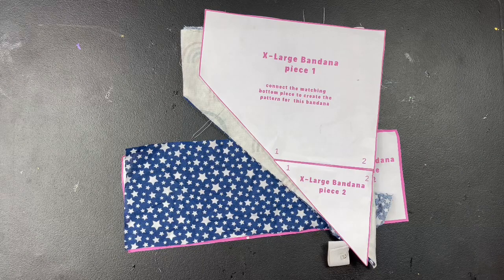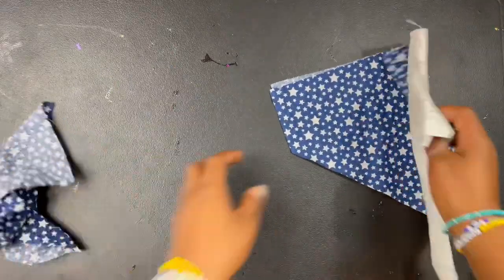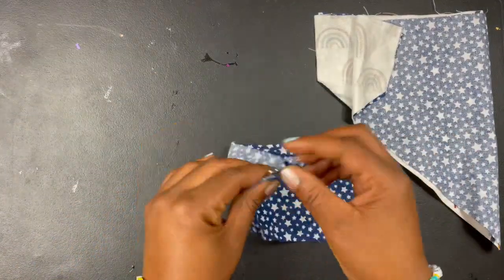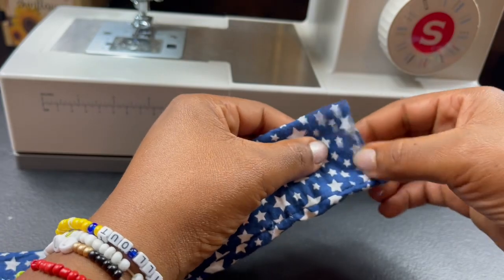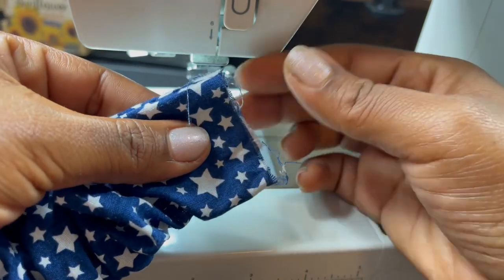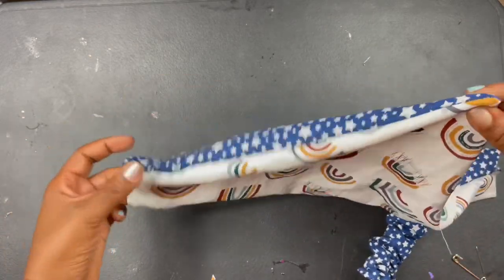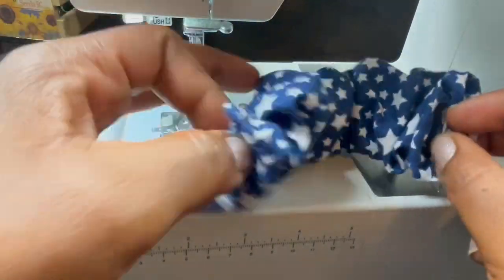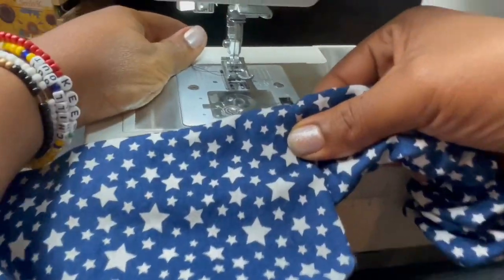DIY: Sew my bestselling Reversible Dog Bandana with Elastic + My Tips to make the best one ever!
Hey y’all! I recieved lots of feedback requesting a better view and more detailed tutorial video! I tried my hardest to slowwww down and explain what my previous tutorials lacked. In this tutorial, I will show you you how to how to sew an  X-Large slip on, elastic bandana for your dog using my printable elastic bandana pattern! I also answer your most frequently asked questions about creating them!

☮️ For the first time ever, I’m sharing my best selling pattern with y’all on my website and on Etsy!

𝘔𝘺 𝘱𝘢𝘵𝘵𝘦𝘳𝘯𝘴 𝘢𝘳𝘦 𝘴𝘶𝘱𝘦𝘳 𝘶𝘯𝘪𝘲𝘶𝘦 𝘣𝘦𝘤𝘢𝘶𝘴𝘦 𝘵𝘩𝘦𝘺 𝘸𝘦𝘳𝘦 𝘤𝘳𝘦𝘢𝘵𝘦𝘥 𝘢𝘯𝘥 𝘶𝘴𝘦𝘥 𝘣𝘺 𝘮𝘦 𝘪𝘯 𝘮𝘺 𝘩𝘢𝘯𝘥𝘮𝘢𝘥𝘦 𝘴𝘩𝘰𝘱. 𝘛𝘩𝘦𝘴𝘦 𝘢𝘳𝘦 𝘕𝘖𝘛 𝘴𝘰𝘮𝘦 𝘱𝘢𝘵𝘵𝘦𝘳𝘯 𝘵𝘩𝘢𝘵 𝘸𝘢𝘴 𝘤𝘳𝘦𝘢𝘵𝘦𝘥 𝘫𝘶𝘴𝘵 𝘵𝘰 𝘴𝘦𝘭𝘭 𝘢 𝘱𝘳𝘰𝘥𝘶𝘤𝘵 𝘵𝘰 𝘺𝘰𝘶. 𝘕𝘰, 𝘣𝘢𝘣𝘦, 𝘵𝘩𝘦𝘴𝘦 𝘱𝘢𝘵𝘵𝘦𝘳𝘯𝘴 𝘢𝘳𝘦 𝘵𝘳𝘶𝘦 𝘣𝘭𝘶𝘦 𝘢𝘯𝘥 𝘩𝘢𝘷𝘦 𝘣𝘦𝘦𝘯 𝘶𝘴𝘦𝘥 𝘰𝘷𝘦𝘳 𝘢𝘯𝘥 𝘰𝘷𝘦𝘳 𝘢𝘯𝘥 𝘰𝘷𝘦𝘳 𝘵𝘰 𝘤𝘳𝘦𝘢𝘵𝘦 𝘵𝘩𝘰𝘶𝘴𝘢𝘯𝘥𝘴 𝘰𝘧 𝘱𝘳𝘰𝘥𝘶𝘤𝘵𝘴 𝘢𝘯𝘥𝘥𝘥 𝘯𝘰𝘸 𝘐'𝘮 𝘴𝘩𝘢𝘳𝘪𝘯𝘨 𝘵𝘩𝘦𝘮 𝘸𝘪𝘵𝘩 𝘺𝘰𝘶. 𝘐 𝘩𝘰𝘱𝘦 𝘺𝘰𝘶 𝘭𝘰𝘷𝘦 𝘵𝘩𝘦𝘮 𝘢𝘴 𝘮𝘶𝘤𝘩 𝘢𝘴 𝘮𝘦 𝘢𝘯𝘥 𝘮𝘺 𝘤𝘶𝘴𝘵𝘰𝘮𝘦𝘳𝘴 𝘥𝘰!

I have been making my infamous Elastic (Scrunchie) Dog Bandanas for my handmade shop, Little Shop Joy since 2019! My customers have been asking for years how to create my best selling no tie elastic bandanas!

It’s soo simple to make! You will fall in love with how easy they are to use! Just slide it over your fur baby’s head and that’s it! It stays in place and requires no tying! Great for adventurous pups who tend to lose their Bandanas and perfect for those who don’t like that knot from a traditional one!

🦄 It is an instant digital download (pdf file). You will be able to print and sew immediately after purchase!

🥰This pattern is Beginner Friendly!

🌈 My pattern features bright colors to help you distinguish between the sizes and sew them faster! It’s really really pretty, y’all

💖 Created by me and loved by many - I have been using this pattern to sell elastic bandanas since since 2019.

🪀 5 sizes are included – XS, S, M, L, and XL. Can  fit pups’ necks from 9 inches (XS) to 24 inches (XL)

🌻 You may sell the finished products.

🙏🏽  Thank you so much to everyone that has purchased my pattern and/or watched this video!

📹 Check out my dog bow tie tutorial and learn how I make bowties that do not go flat

🪡🧵 My Sewing Favorites 🧵🪡

Sewing machine

Sewing Guide to help you sew straight lines

3/4 elastic

1 inch